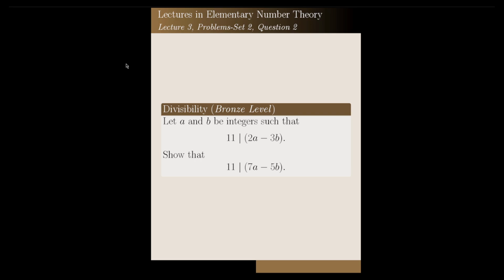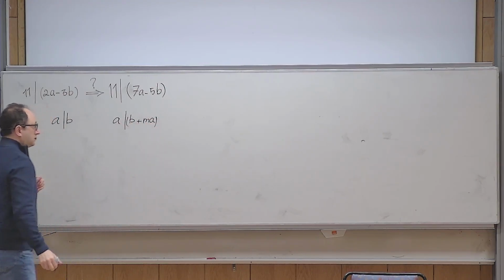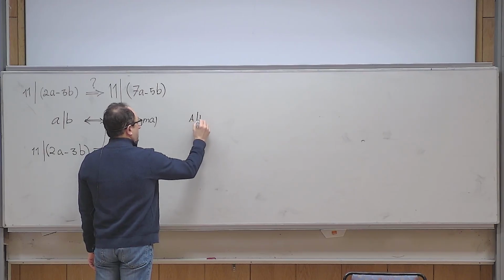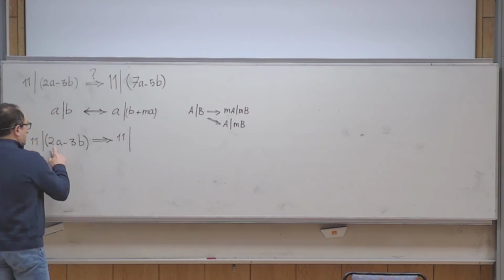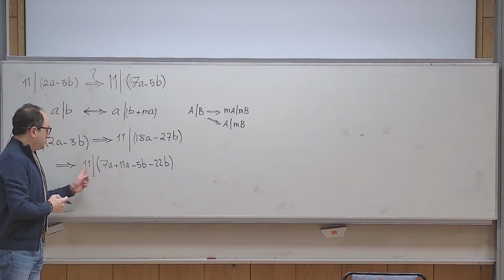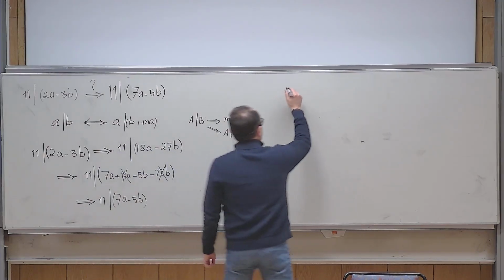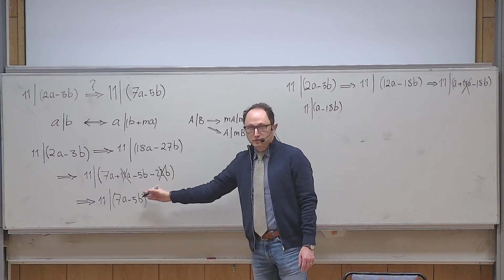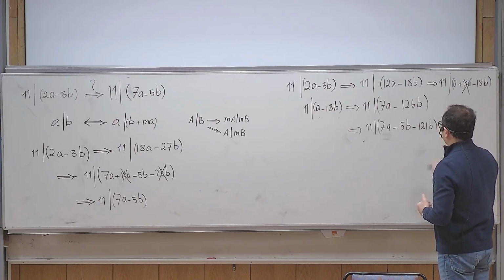Solution to Question 2, Problems-Set 2